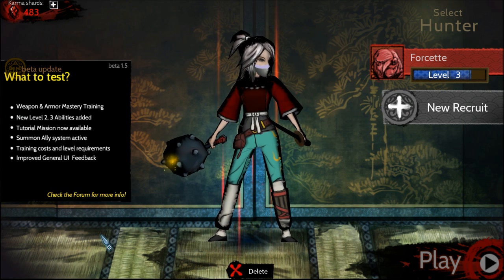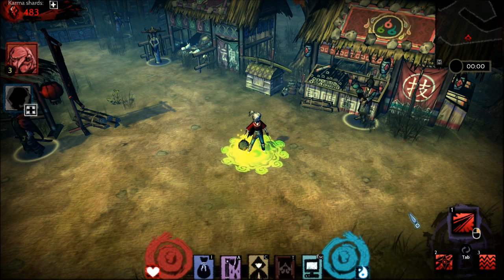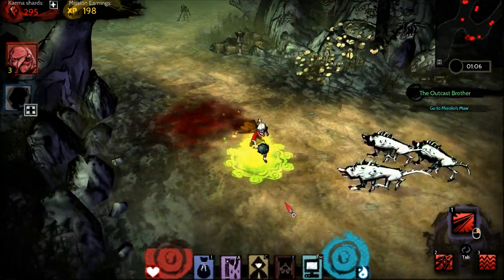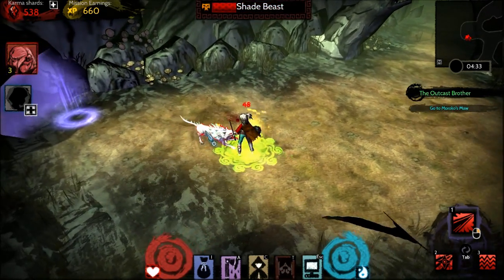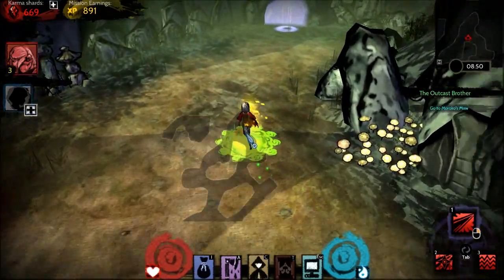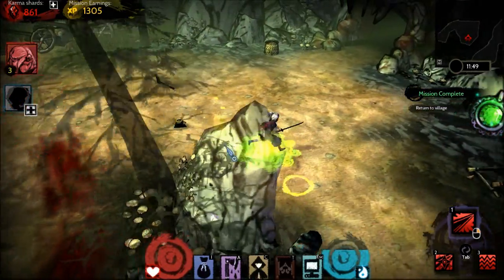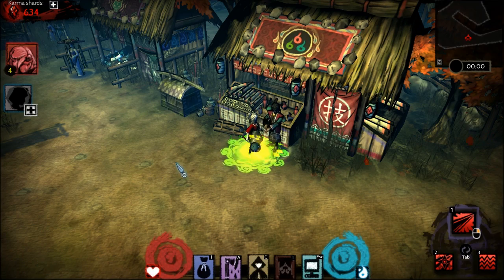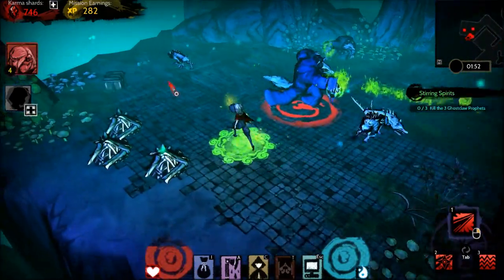Akaneiro: Demon Hunters (Beta Gameplay)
FSG Presents: Akaneiro Demon Hunters

Force revisits Akaneiro Demon Hunters, an action RPG similar to games like Diablo, Torchlight, and Titan Quest. The games premise is little red riding hood fighting demons in Japan.